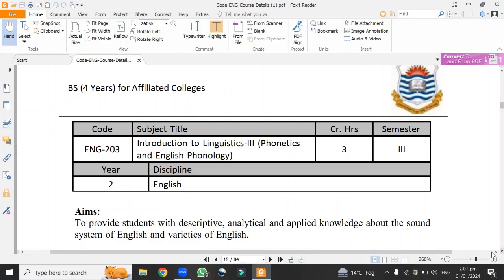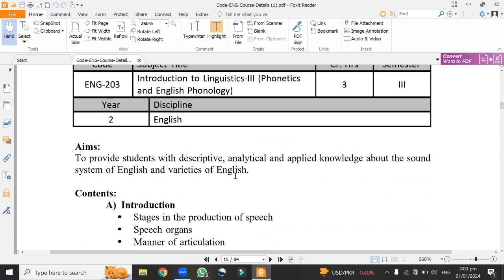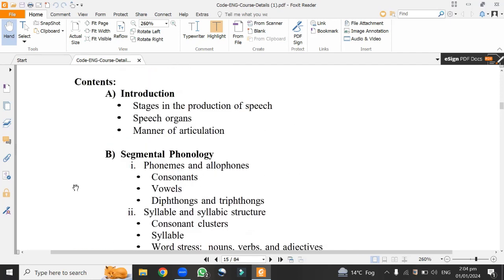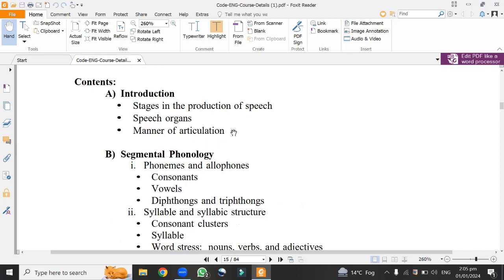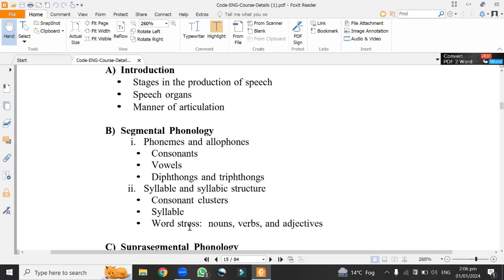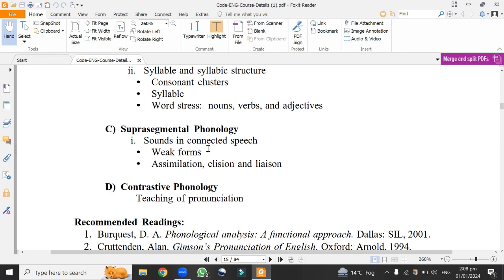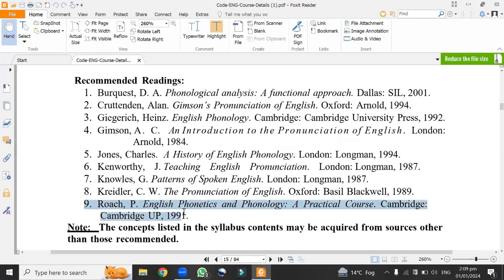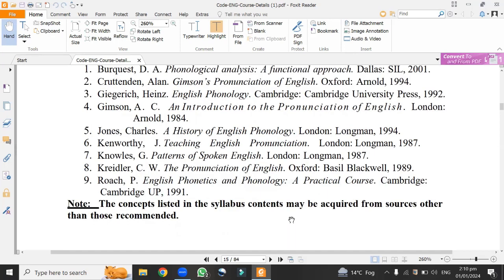Syllabus & Contents of ENG-203 Phonetics and Phonology | Explained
This lecture is on the syllabus and contents for the the students of linguistics subject (Phonetics and Phonology), ENG-203. Here every topic is explained with recommended books for the university students.
PU
The Iniversity of the Punjab
Linguistics- III
ENG-203
BS (4 years) for affliated colleges University of the Punjab

The contents for the Channel are as follows:
1.  B.S Linguistics lecture
2. M.A Linguistics lectures
3. Basic Grammar lecture
4. Tips and tricks of learning English
5. Phoetics and English phonology lectures
6. Linguistics related lectures for university level students